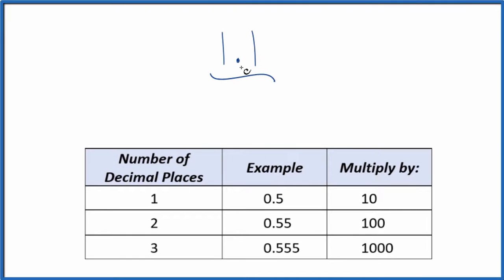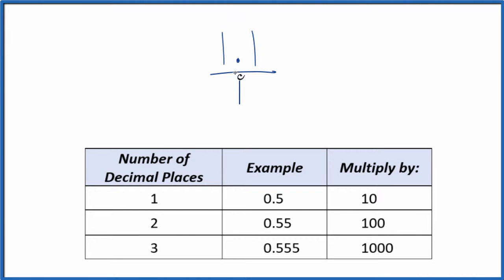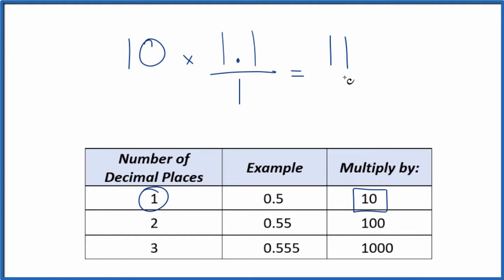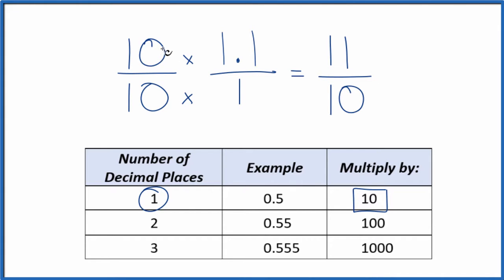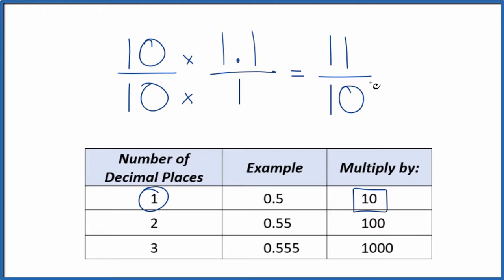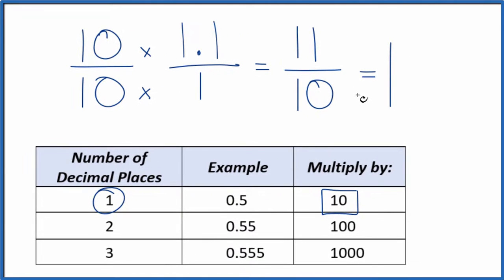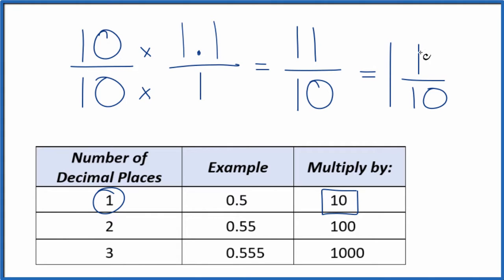1.1 as a Fraction (simplified form)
100/100 * 1.1/1

Next we find the lowest common factor for the numerator and denominator as shown in the video. That means that 1.1 can be expressed as the fraction 11/10. This can be reduced further to 11/10 or 1 1/10.

1.1 as a fraction , fraction for 1.1, find fraction for 1.1, how to change 1.1 to a fraction, what is 1.1 in a fraction, fraction of 1.1, convert 1.1 to a fraction, 1.1 as a fraction